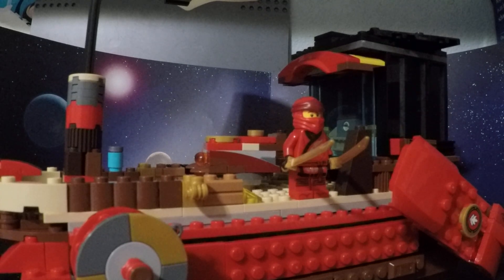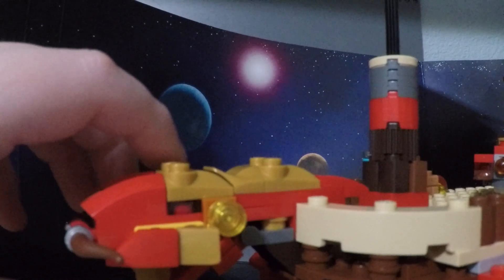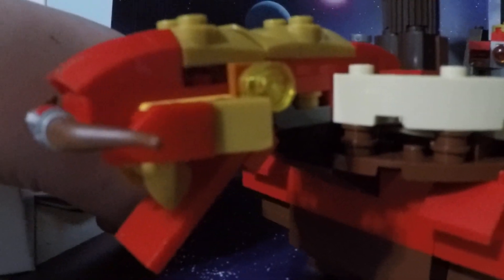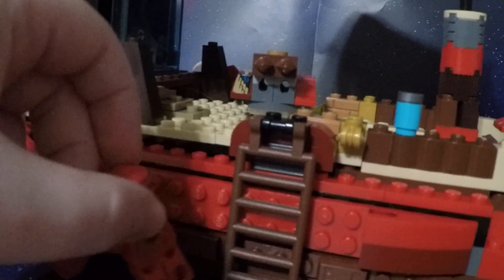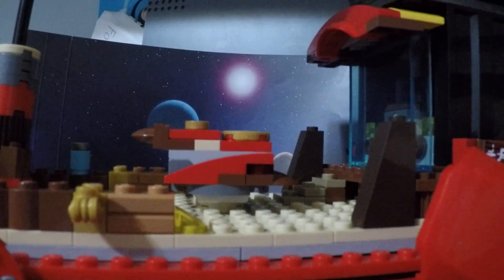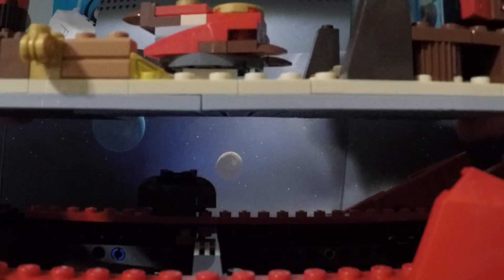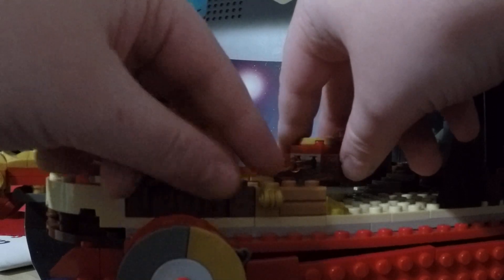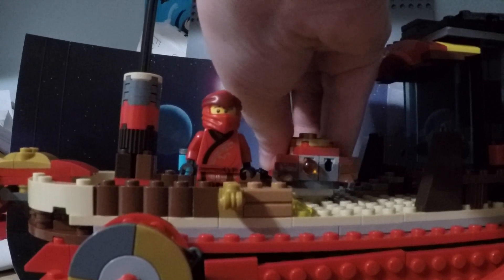MY OWN CUSTOM LEGO NINJAGO DESTINY BOUNTY